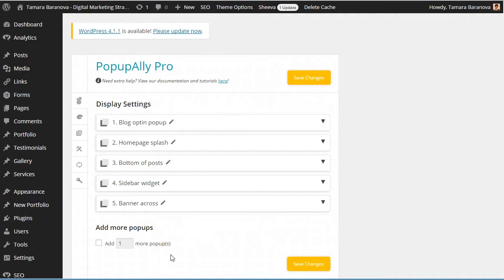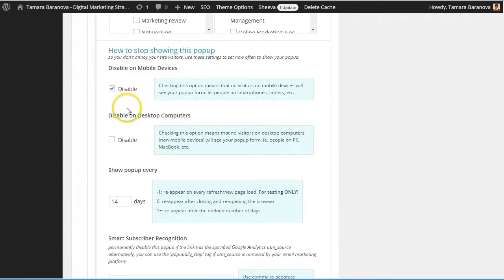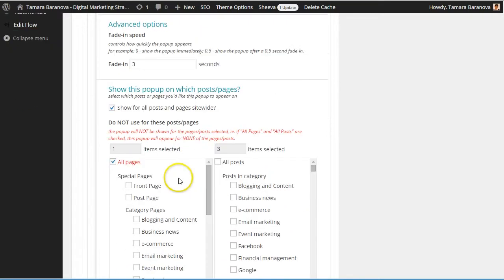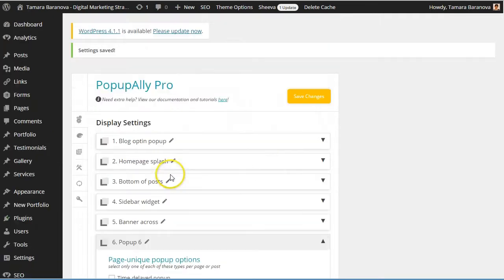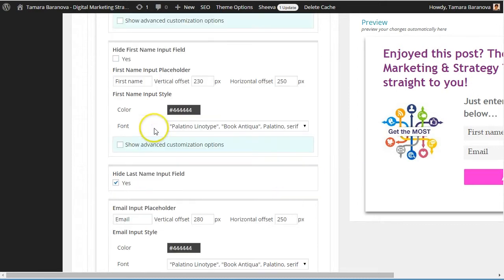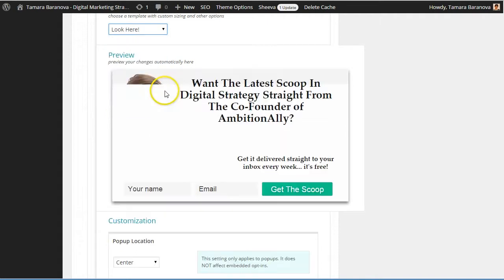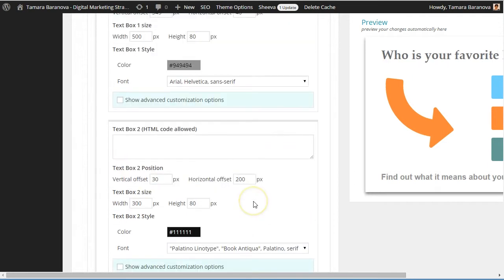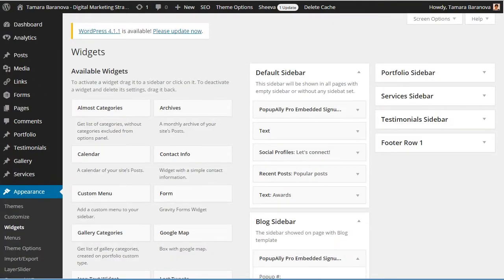PopupAlly Plugin Review (and How to Grow Your List!)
If you have a WordPress website and you decided to use email marketing to grow your business – the next step for you is to add optin or signup forms to your website.

A few years ago this used to be a challenging task – you had to know a good deal of HTML coding in order to customise your optin forms and input them into your website.

Today – it’s a completely different matter! With plugins like PopupAlly, adding your signup forms to the WordPress website is an easy-peasy job, even if you are not a tech expert, coder or web developer!

Read my review to see just how easy and powerful this plugin can be for your email marketing strategy.